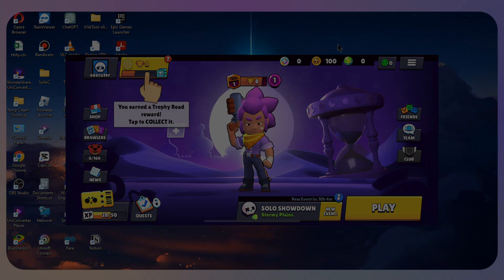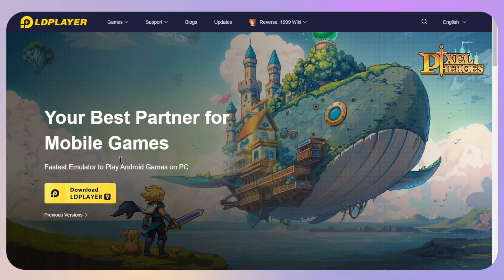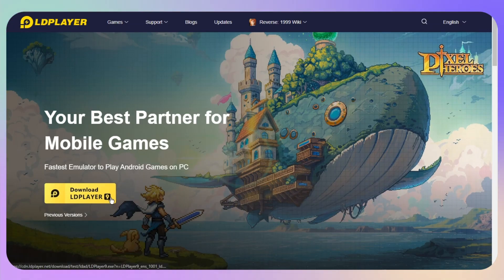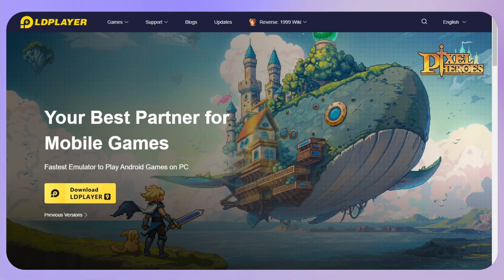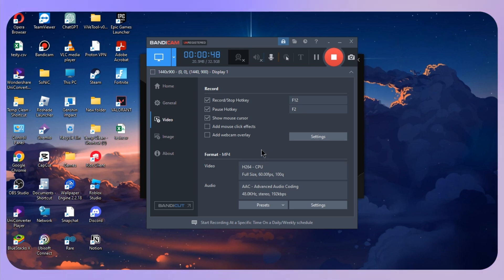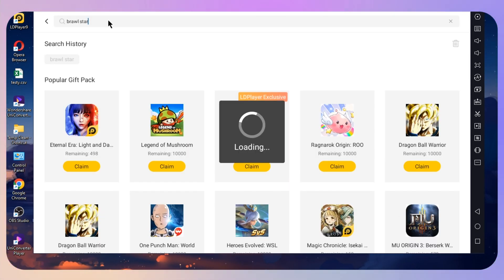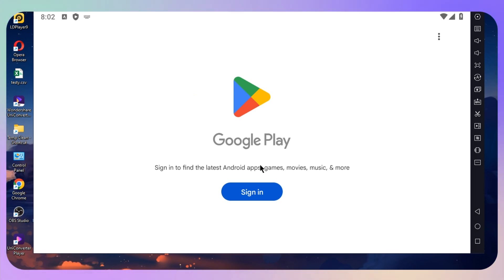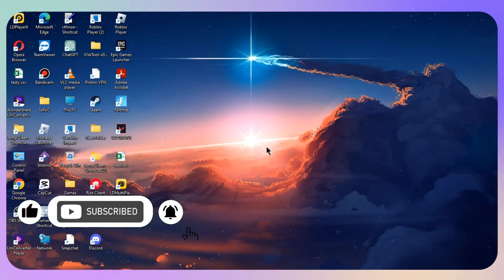How to Download Brawl Stars on PC (2024) | Install & Play Brawl Stars on PC/Laptop